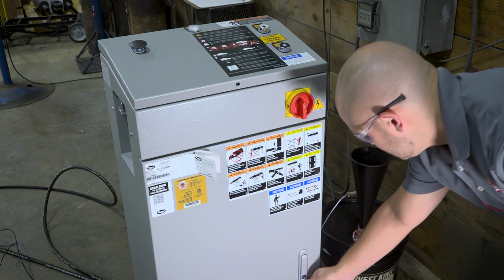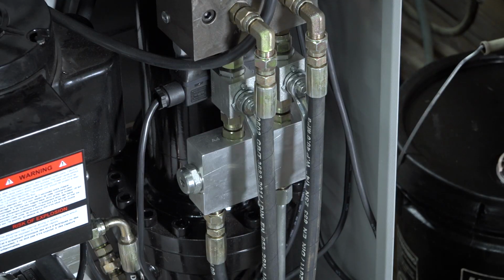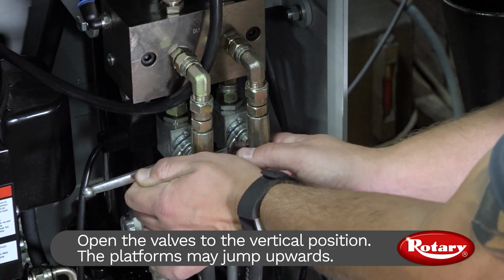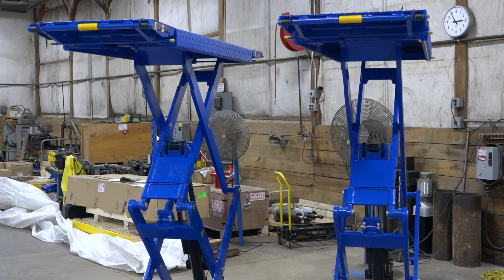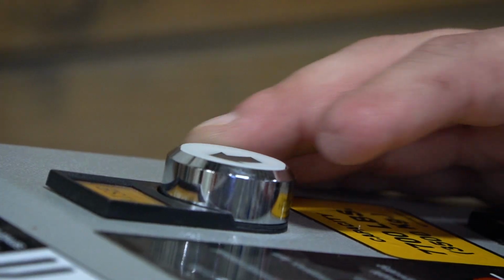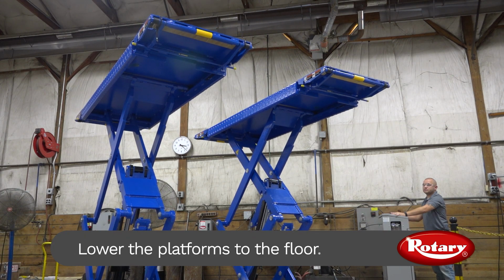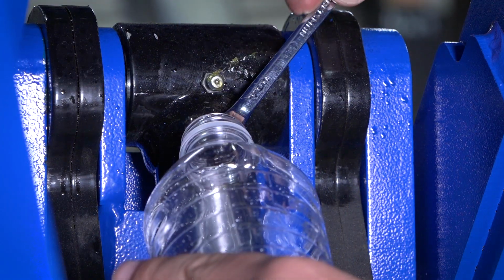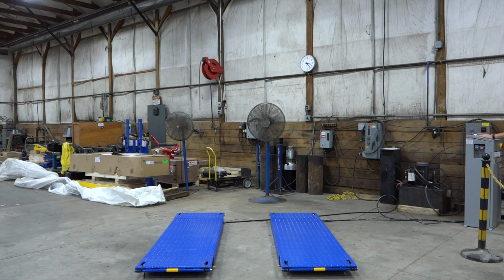How to Bleed a Rotary RLP77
Learn how to properly add ATF fluid, bleed the cylinders, and synchronize a Rotary RLP77 Scissor Lift in this Know How Tutorial.